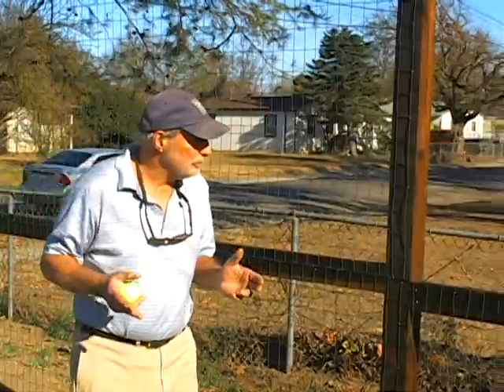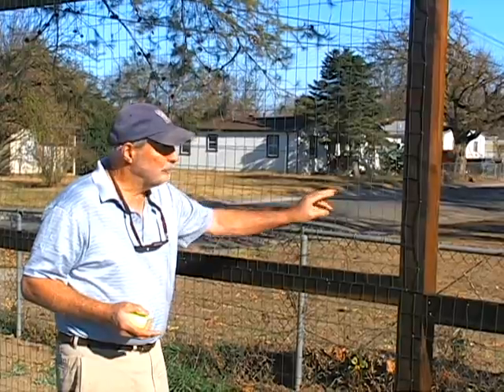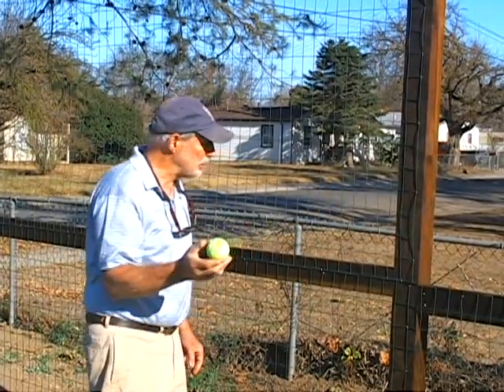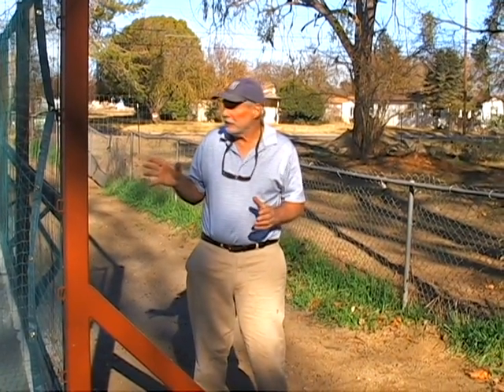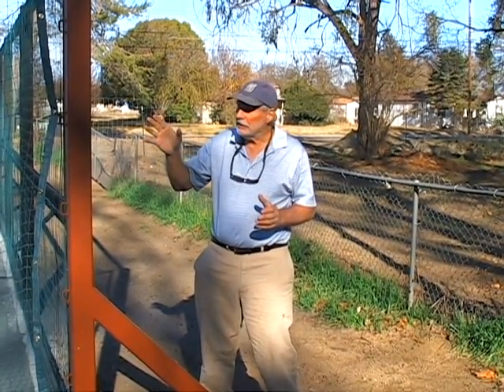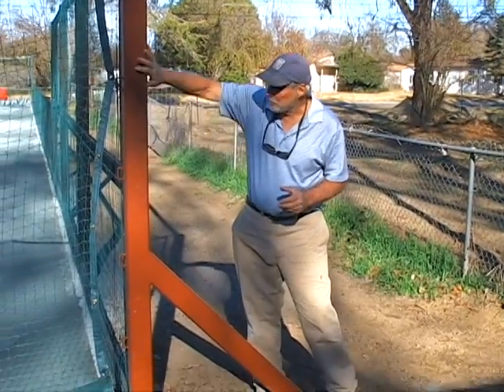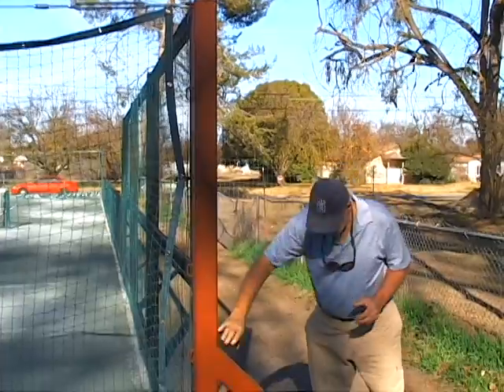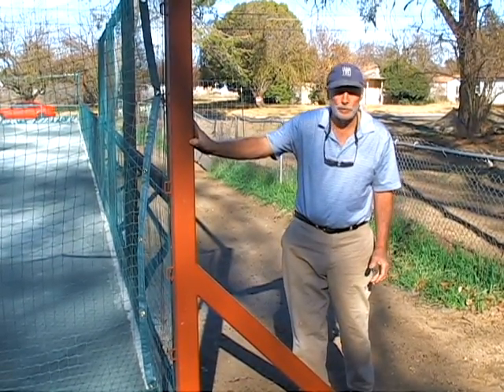Har-Tru Tennis at Ray's Lone Pine Tennis Court Club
Ray's Lone Pine Tennis Club is a unique backyard Har-Tru clay court located in an older
established neighborhood in Sacramento, Calif.  Local building codes only allowed him to build an 8 foot high fence around his court.  He took that limitation and constructed a simple but taste full and well built fence.  Both ends have a curtain type fabric that pulls to the side to allow the court to be completely open.

The corner posts which the curtain cable attaches to are 4" x 4" x 1/4" steel posts with knee bracing anchored with several yards of concrete.  These corner post provide stability for the entire fence.

The remaining elements of the fence are 4" x 4" redwood posts and 2" x 4" horizontal members.  The fence fabric is 4" x 2" light guage coated welded wire.  All these materials except for the steel corner posts are reasonably price materials at the local lumber yard.

The fence meets the local code, adds to the appearance of the court, and keeps the tennis ball contained in the playing area.

The Lone Pine Tennis Club is a private neighborhood court and not accessible to the public unless you know Ray.